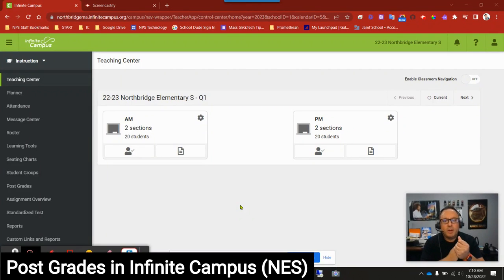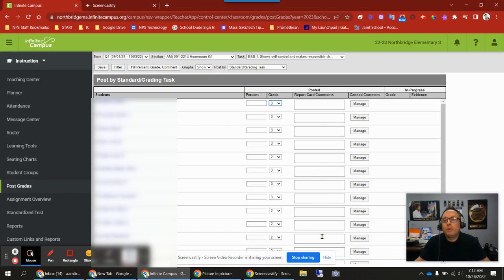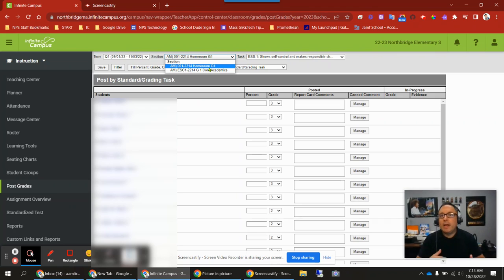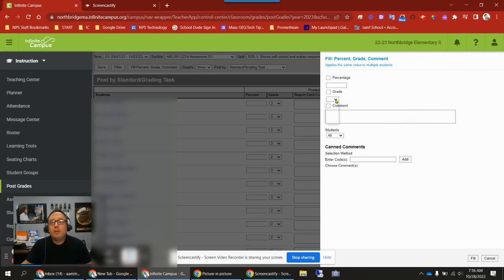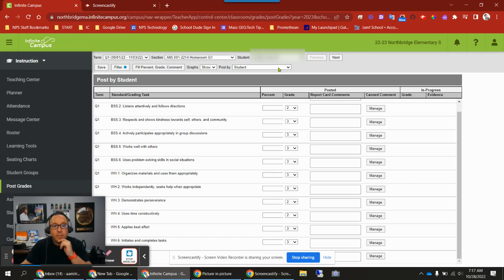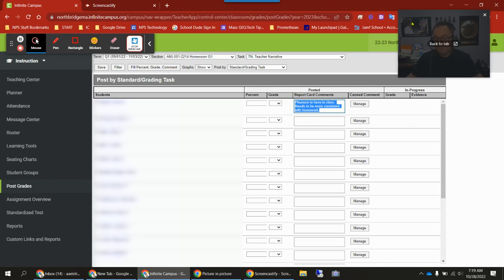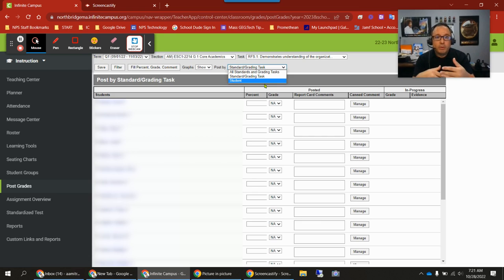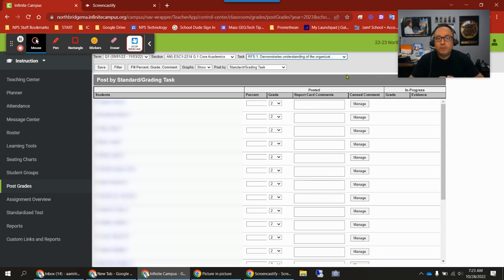Post Grades in Infinite Campus (NES)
This is a walkthrough of posting grades for teachers at Northbridge Elementary School.